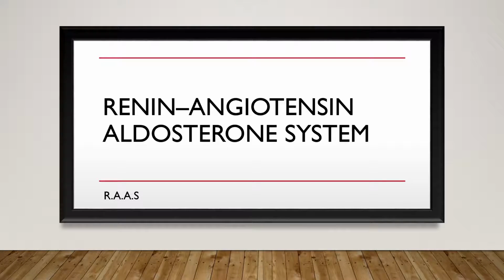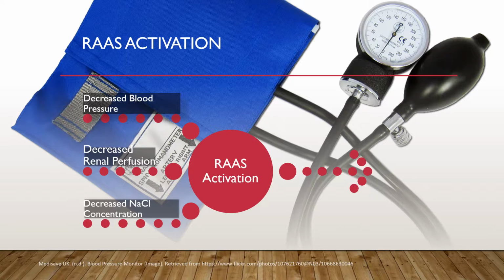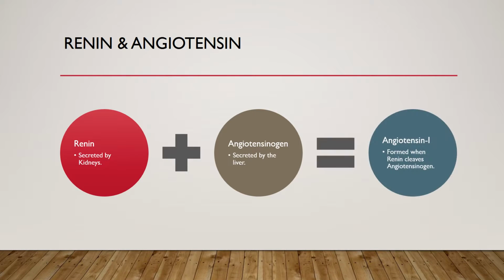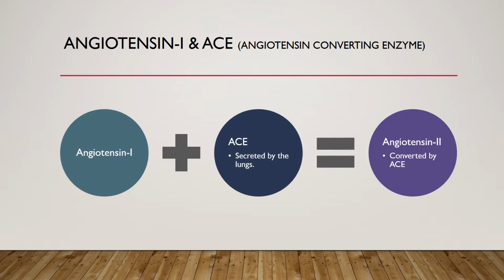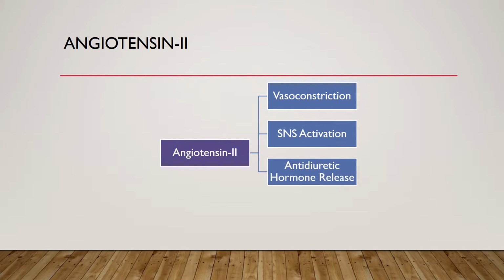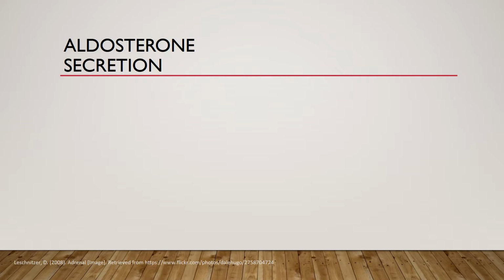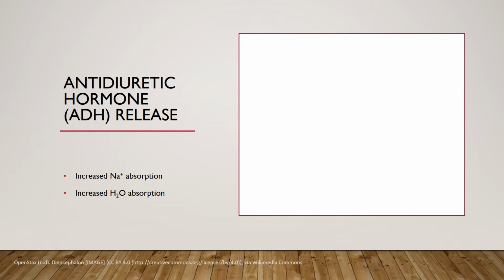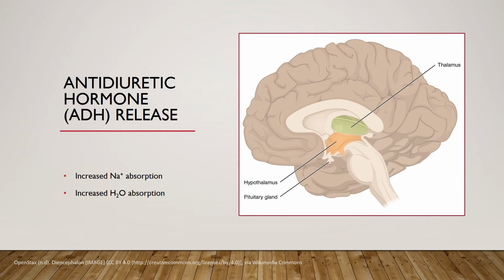RAAS in under 4 mins!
LQB185 Assessment #2 (2017_se1)

Designed for those already working in, or studying healthcare.

The Renin Angiotensin Aldosterone system explained for healthcare professionals in less than four minutes.

Authors: Bronson Coutts, Morgan Brown, Madeline Korff